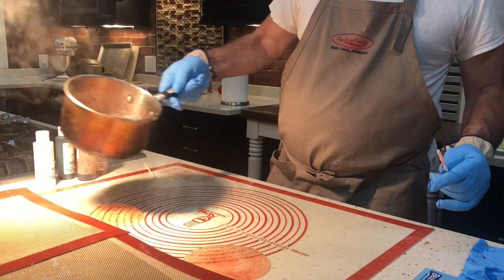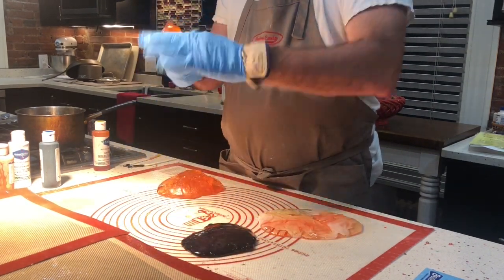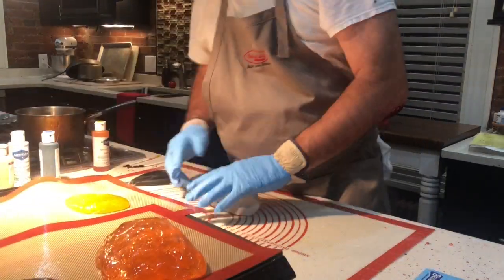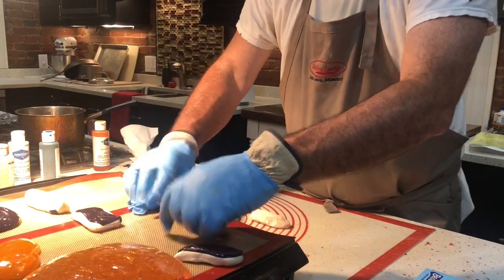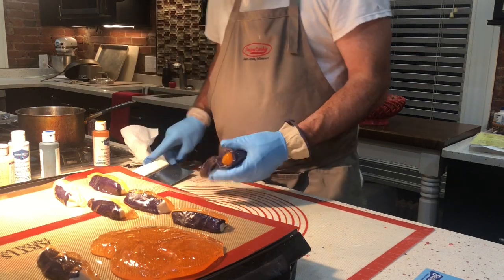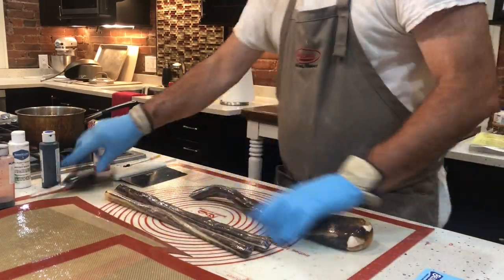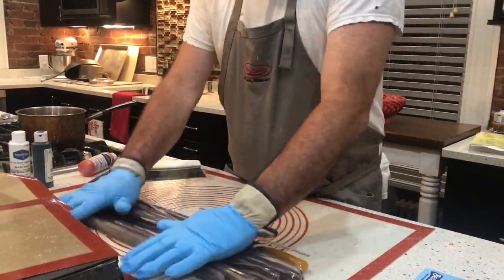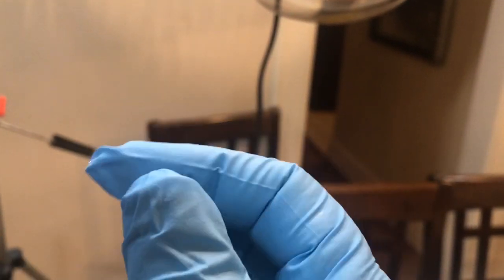Small Batch Hard Candy - Flower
Kintaro Ame style